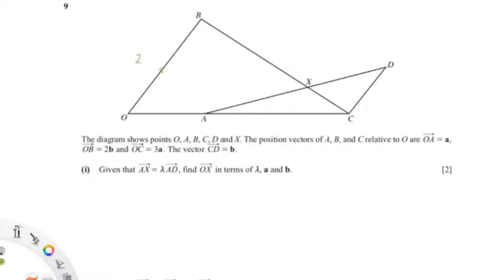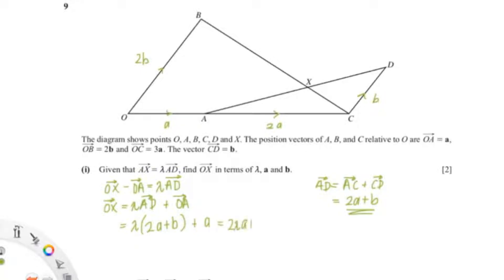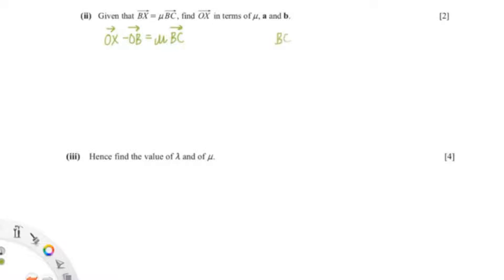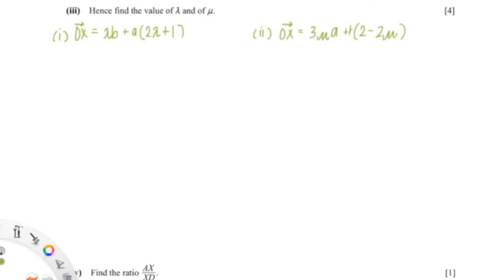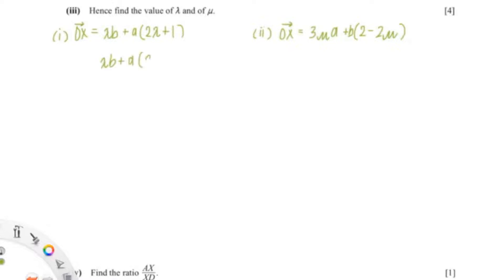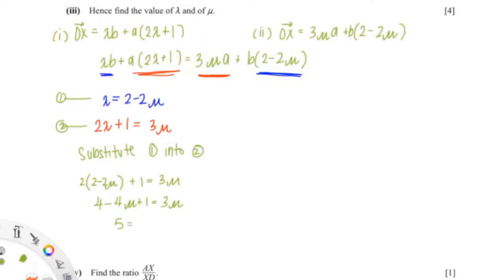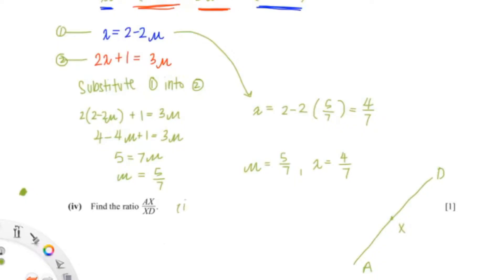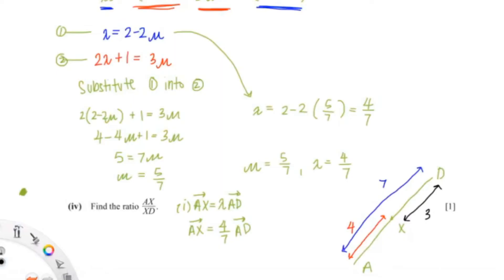Vectors: Finding λ and μ | IGCSE ADDMATH (0606) PAST PAPER QUESTIONS